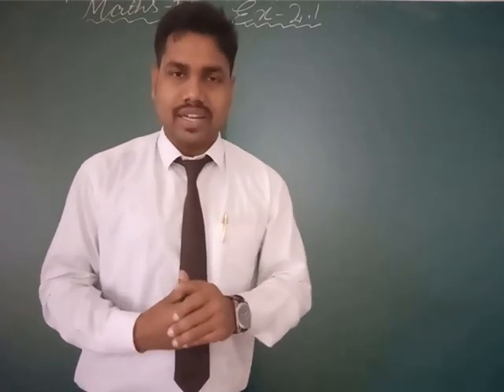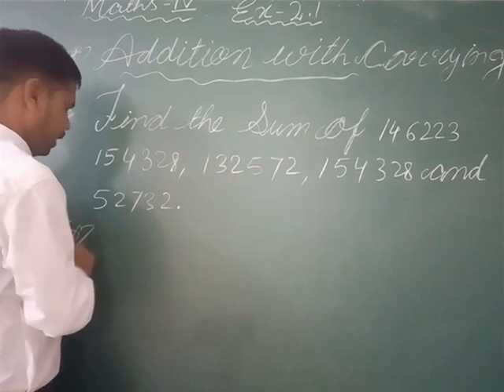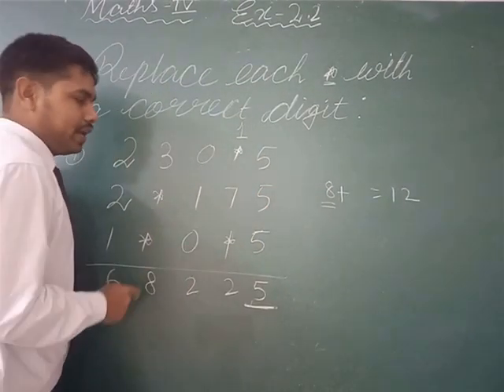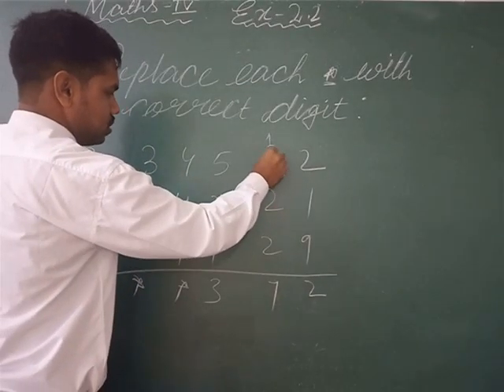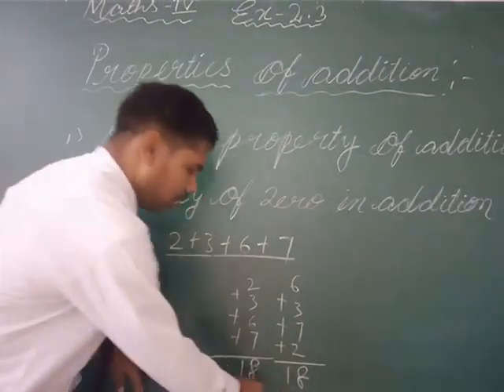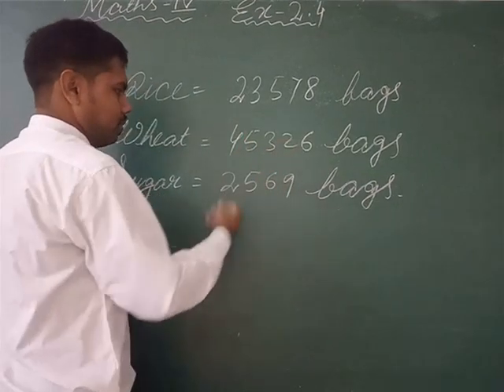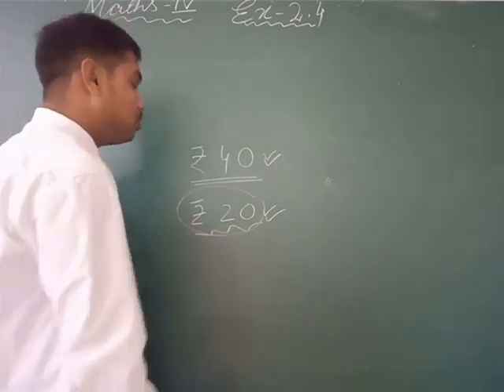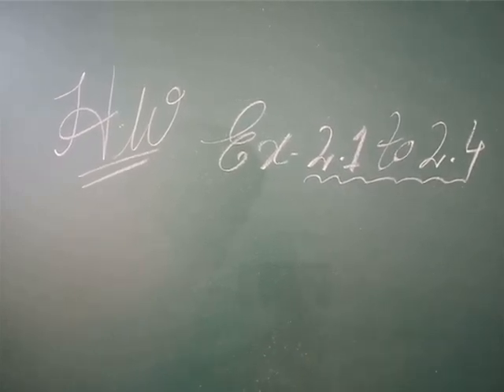CLASS 4 MATHEMATICS (EX 2.1 TO 2.4)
ADDITION OF LARGE NUMBER, PROPERTIES OF ADDITION AND PROBLEMS ON ADDITION